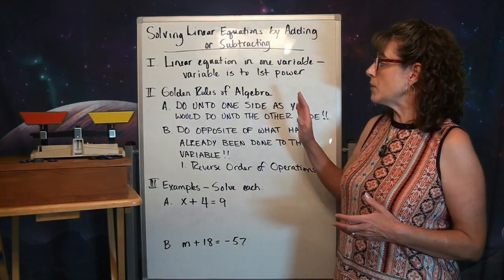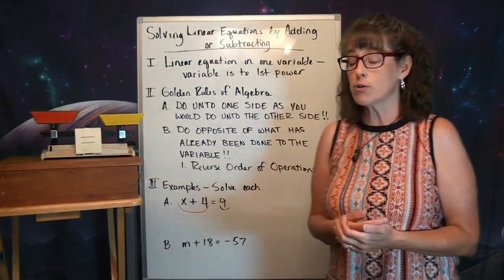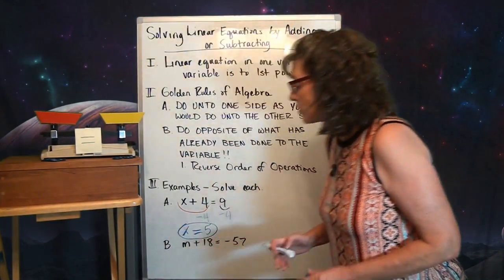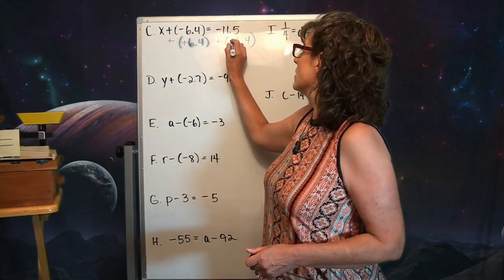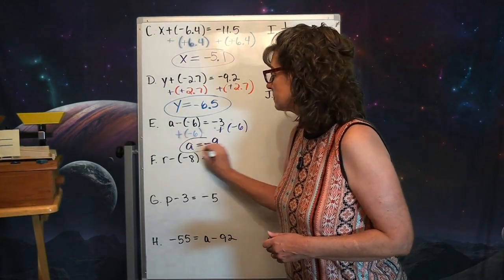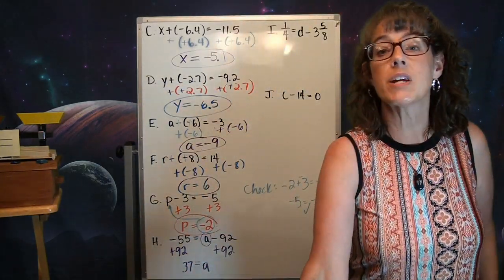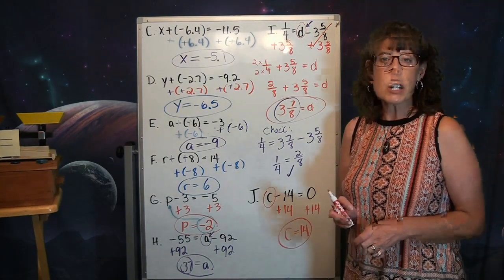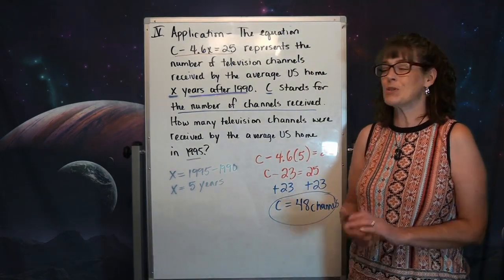Solving Linear Equations by Adding or Subtracting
Professor Lori James discusses how to solve linear equations in one variable by adding or subtracting on both sides of the equation.  Thank you, Emily James, for editing!  Thank you, JD James, for the musical intro!